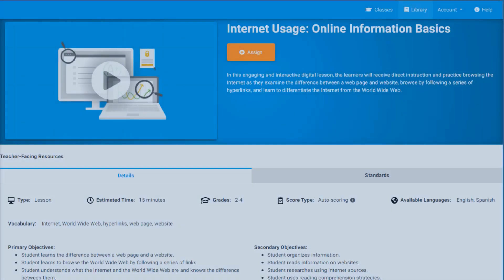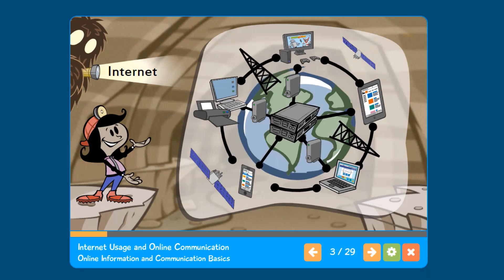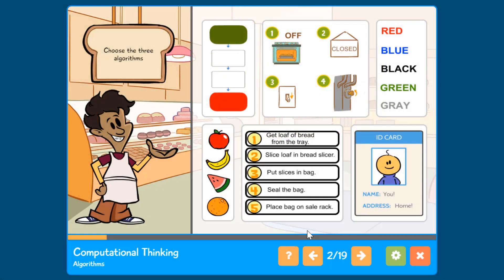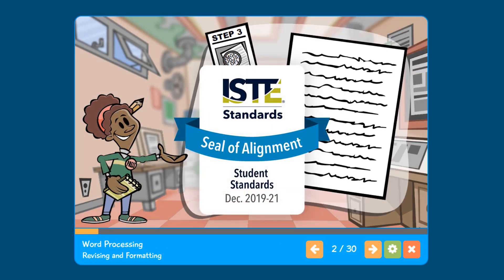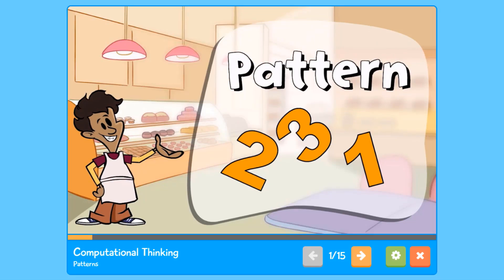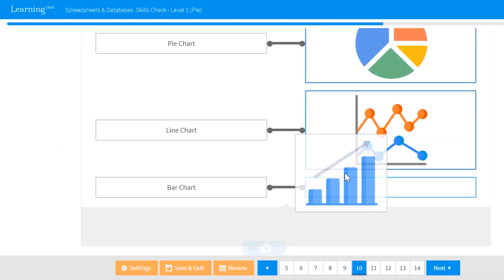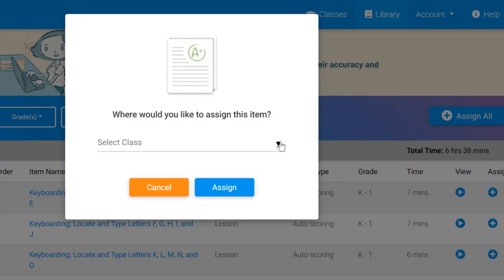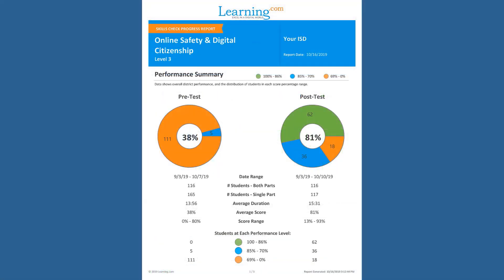Explore Learning.com's K-8 Digital Literacy Curriculum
See how you and your team of educators can prepare students for the future of work with Learning.com’s award-winning technology curriculum, Easytech.

EasyTech:
- Develops essential digital literacy and computer science skills.
- Promotes digital equity by closing the digital skills gap.
- Gives all students access to authentic learning using technology.
- Provides the foundation for successful technology integration in the classroom.